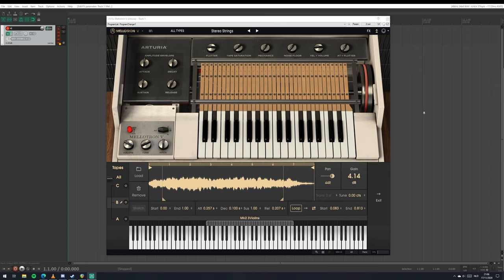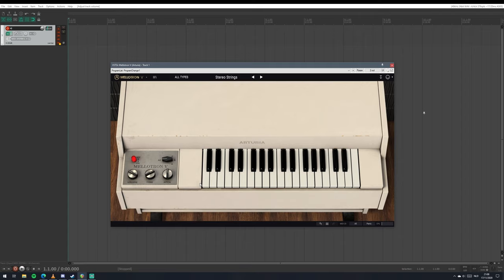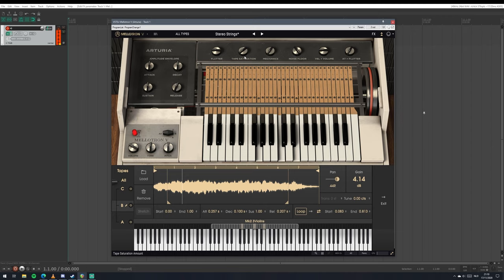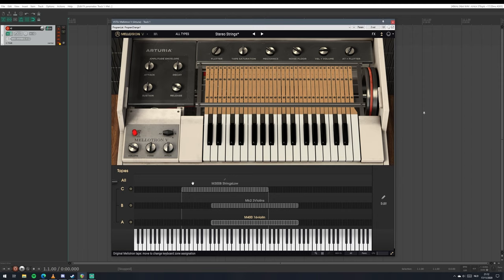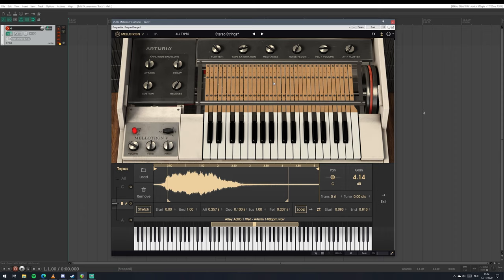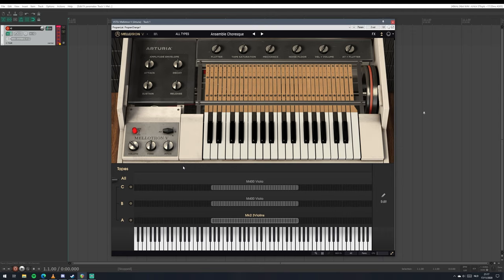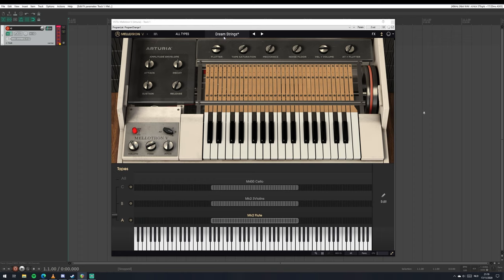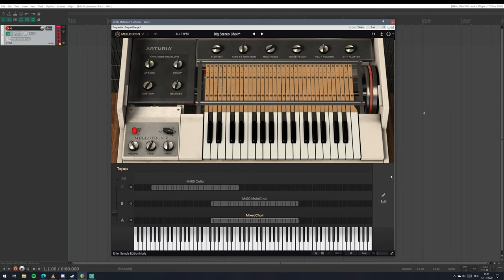Arturia V-Collection 7: Mellotron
A short overview of the Arturia V-Collection Mellotron

Some playing and some thoughts on UI and usability.

TLDR: it's a Mellotron. I mean.. what more can you really say?